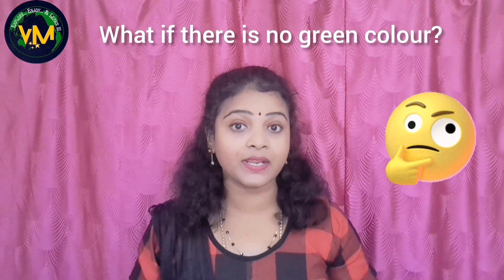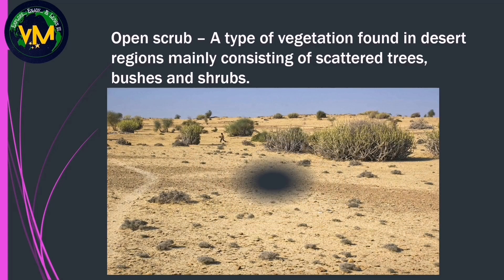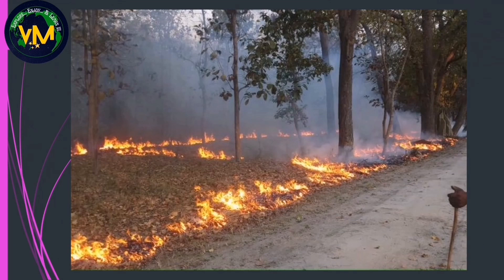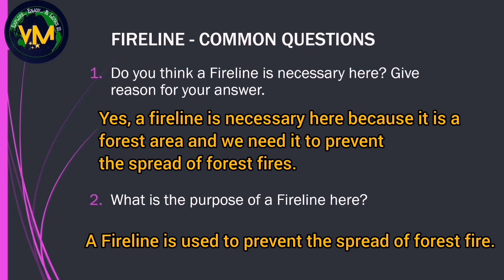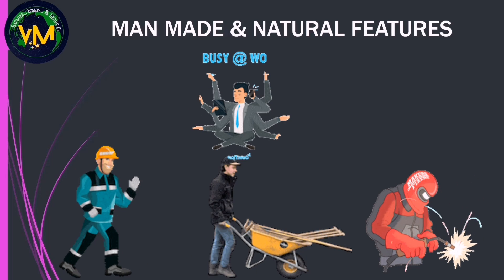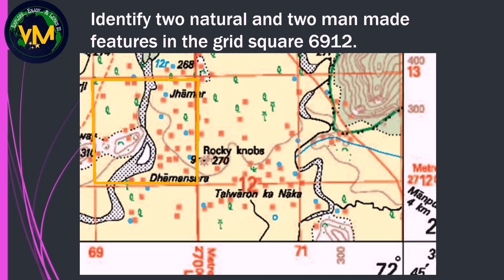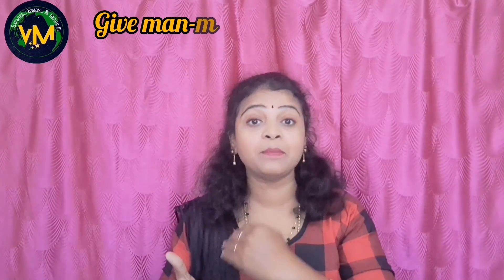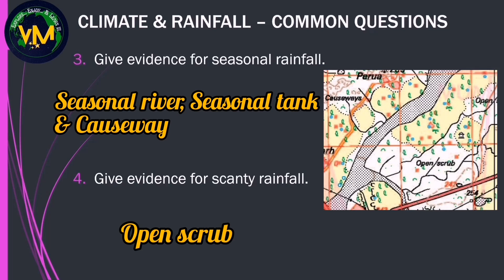Topographical map part 15 - Man made & Natural features, Climate, rainfall and Natural Vegetation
Hi Everyone, In this video we shall learn how to identify man-made and natural features and how to interpret climate, rainfall and natural vegetation in the Topomap.